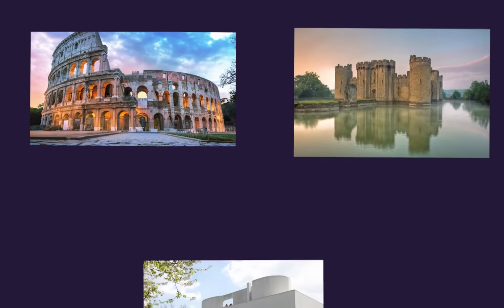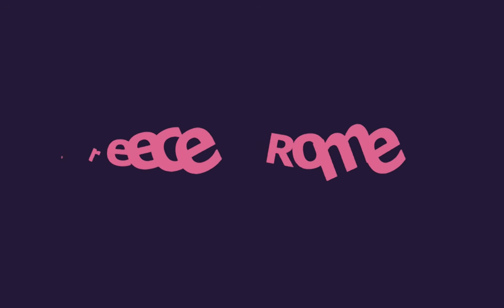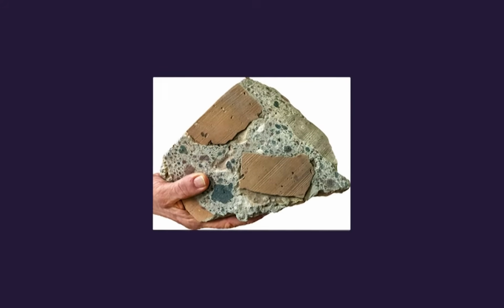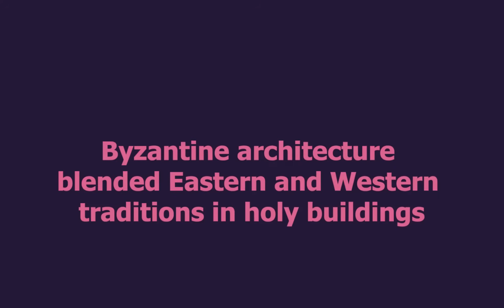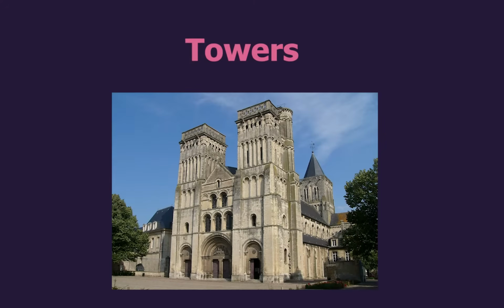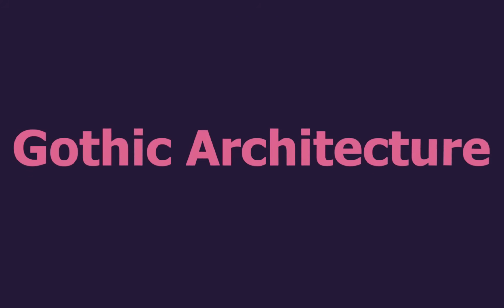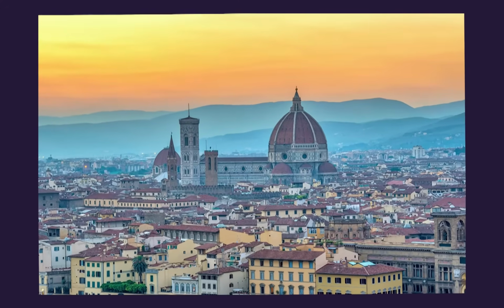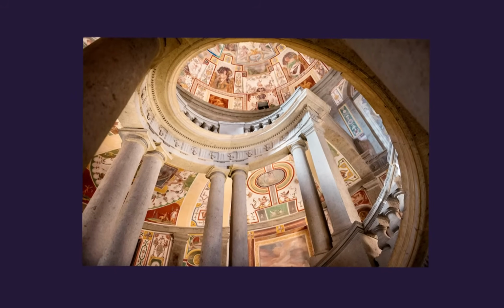Architecture History -(1/3)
Architecture: A Visual History:

If we take a look at time and culture, we can see Architecture evolving little by little being influenced by traditions, stylistic trends, and advancements in technology.
Today, we will be talking about the main architectural styles that have developed in Europe. This video will be the first of a three video series

Chapters :

00:00 - Introduction
00:33 - Classic Architecture
01:31 - Byzantine Architecture
02:24 - Romanesque Architecture
03:03 - Gothic Architecture
03:44 - Renaissance Architecture
04:42 - Outro

Brunelleschi's Dome: How a Renaissance Genius Reinvented Architecture:

Gaudí. The Complete Works: